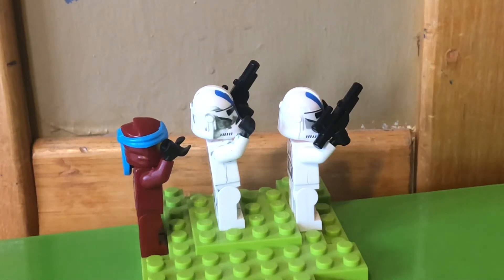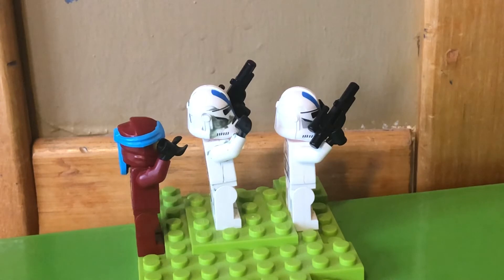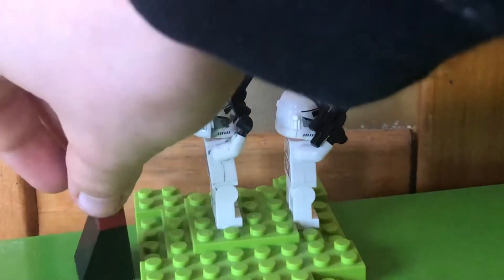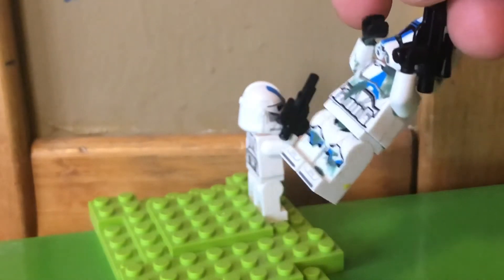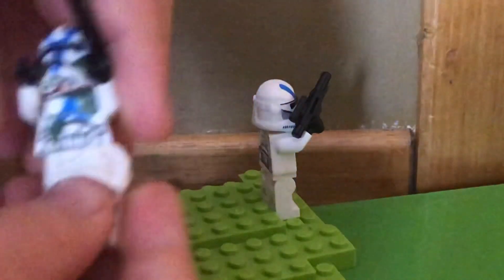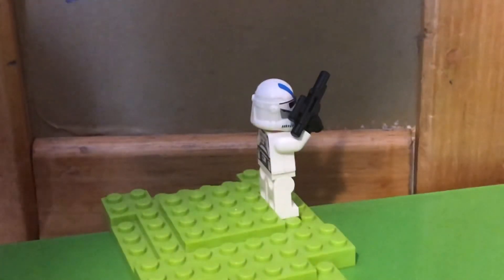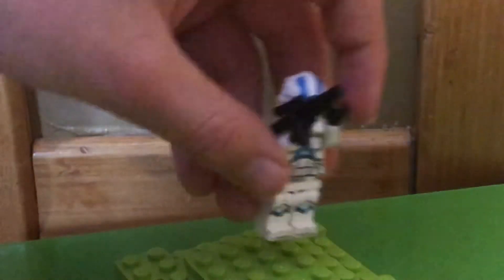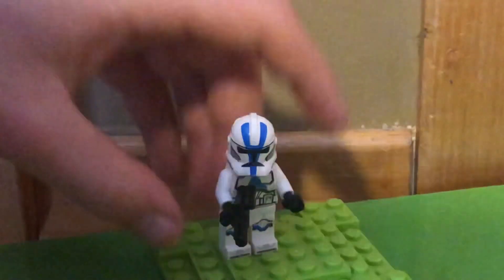How I fixed the biggest lego problem part 2(stay till the end)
Hey just to tell you if your looking for the other videos just start to look 👀 on my channel I’m very sorry 😢 but the links don’t work so have a nice day.😜😎